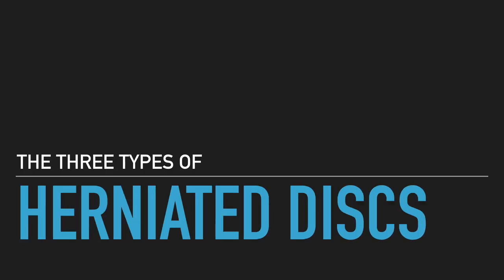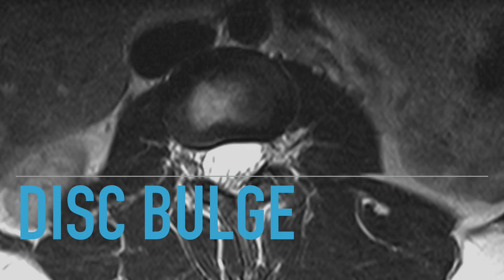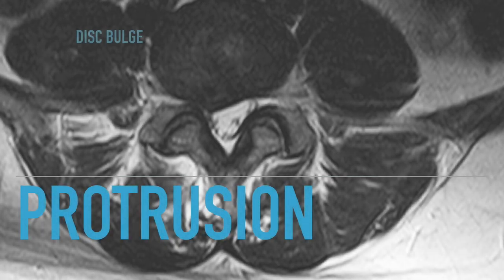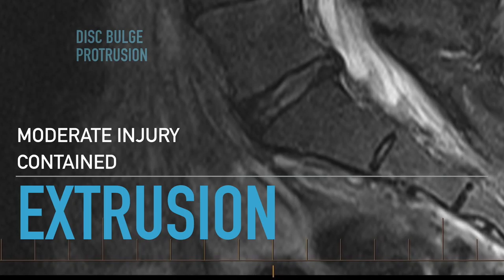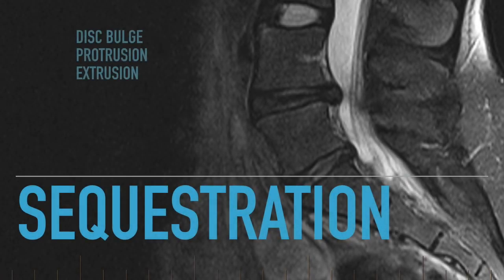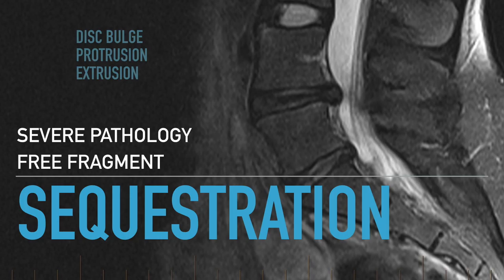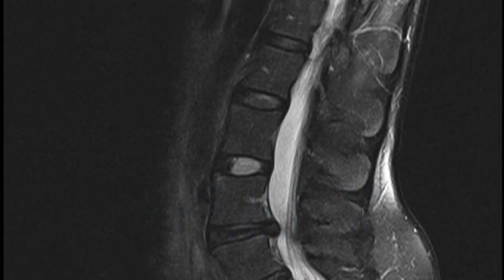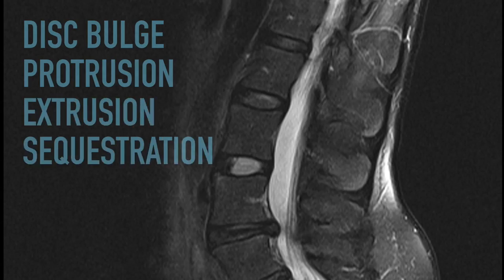Three phases of disc degeneration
What are the types of disc herniations?

Some people want to know the difference between a disc bulge and a herniated disc. Some people call herniated discs "slipped discs", but this is a colloquialism.

The official designation for naming herniated discs starts with a protrusion at the more mild end, followed by an extrusion when things get worse, then a herniated disc is really bad when it becomes a sequestration.

This is information I got from the journal Spine when I was researching this. I wanted to know what the official designation is for different types of disc herniations. How do you describe them to other doctors in your official report? I wasn't clear on that, so I wanted to find out what the North American Spine Society thought. Since I found out, and I elucidated the different terms, I thought I would share with you.